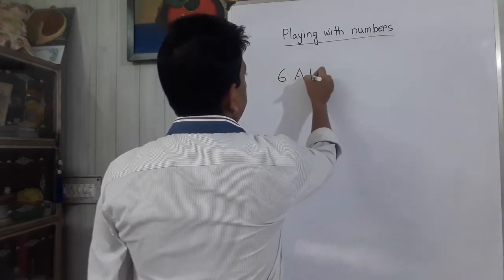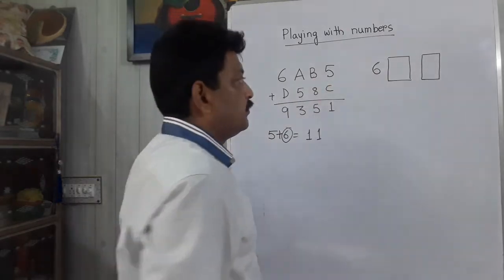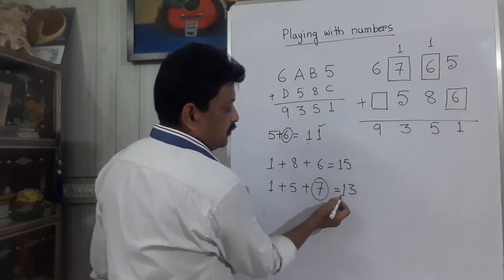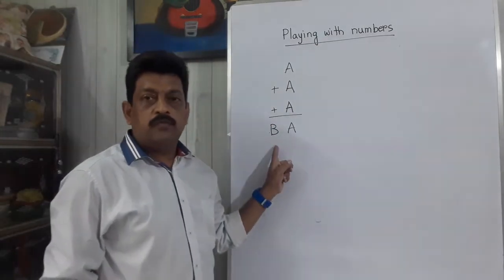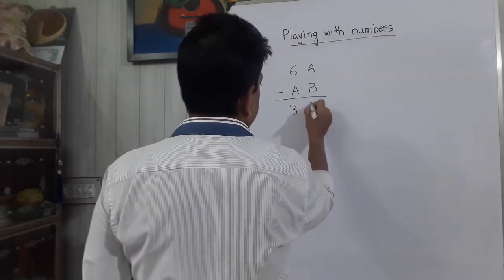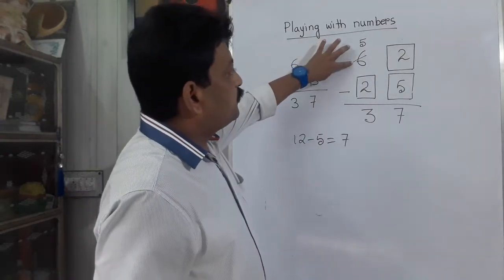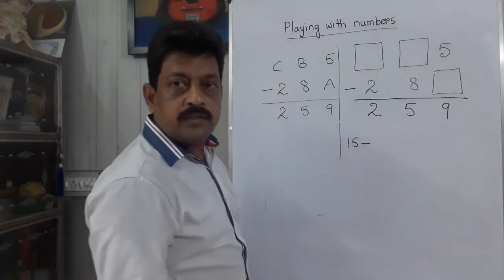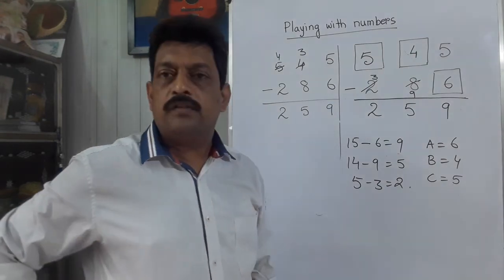Playing with numbers|| Class 8 Mathematics|| By Pradip Sir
Replacing alphabets with numerals to solve addition and subtraction of two numbers